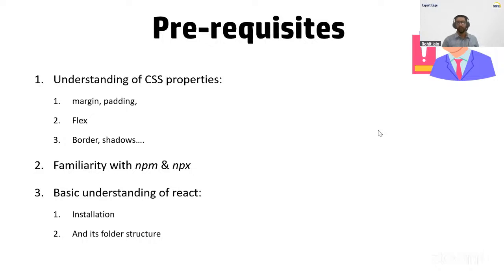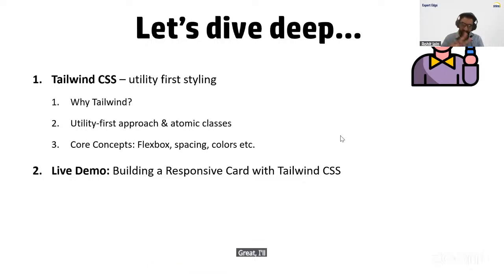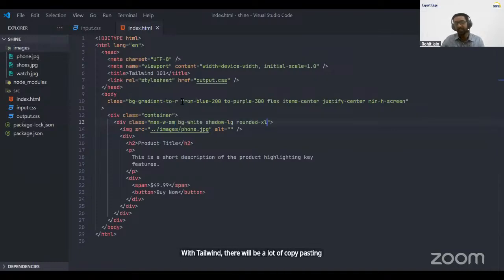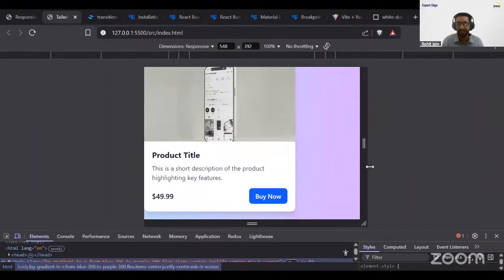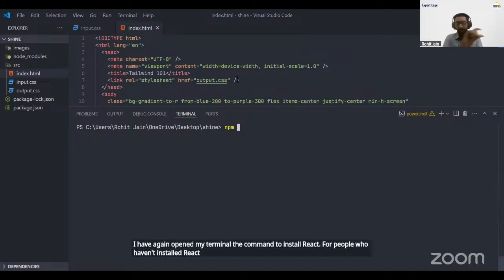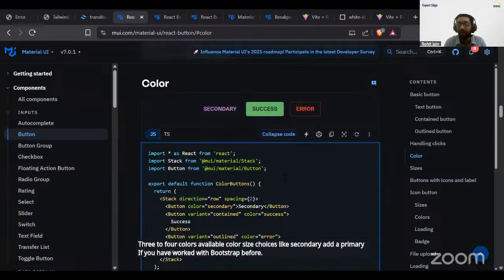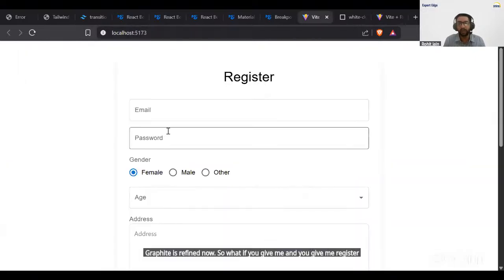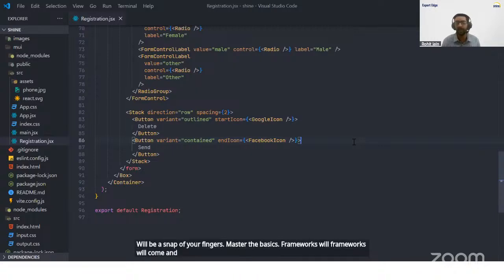Mastering UI Component Libraries: Tailwind CSS & Material UI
Stay Ahead in Frontend Development – Don’t Miss This!

Join the ExpertEdge Masterclass on “Mastering UI Component Libraries: Tailwind CSS & Material UI” with Rohit Jain, a seasoned Full Stack Trainer & Mentor!

Meet Your Trainer:
Rohit Jain is a Tech Trainer with:
 ✅ 10+ years of experience in Frontend & Full Stack Development
 ✅ Trained thousands of developers across top EdTechs & Corporates
 ✅ Worked with leading companies like Metlife, Capgemini, Here Technologies
 ✅ MERN Stack Expert | Corporate Trainer for Newton School, upGrad, KnowledgeHut, and Geeksster

What You’ll Learn:
🔧 Tailwind CSS – Build modern, responsive UI faster
🔧 Material UI – Create sleek, enterprise-ready designs
🔧 Best practices for UI development & scalability
🔧 Real-world implementation tips from an industry expert

👨‍💻 Developers & designers looking to level up UI skills
👨‍💻 Frontend engineers who want to streamline development
👨‍💻 Students & freshers looking for practical skills in modern UI frameworks

🔥 Seats are filling fast – Register now to stay ahead in the UI game!

(Tailwind CSS, Material UI, UI Component Libraries, Frontend Development, Web Development Training, React UI, Responsive Web Design, UI/UX Design, Web Development Course, Full Stack Development, Frontend Engineer Skills, MERN Stack Training, JavaScript Frameworks, UI Frameworks, Developer Workshop)